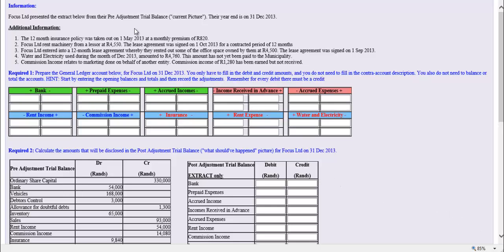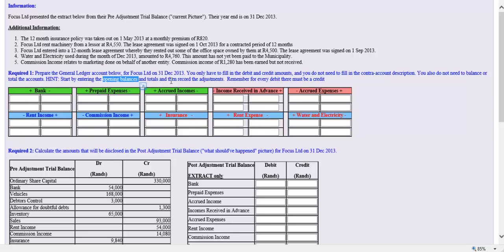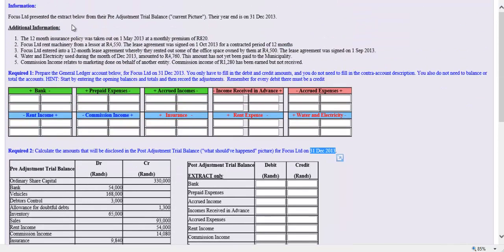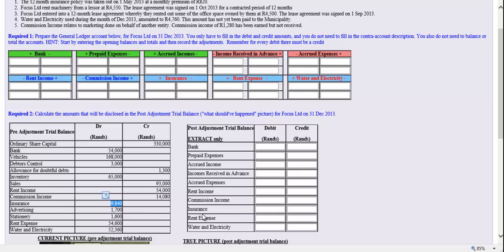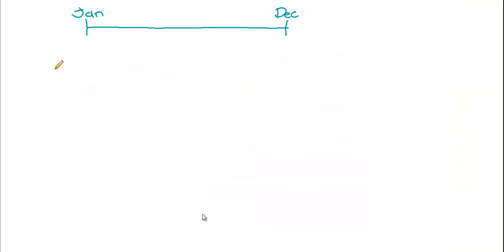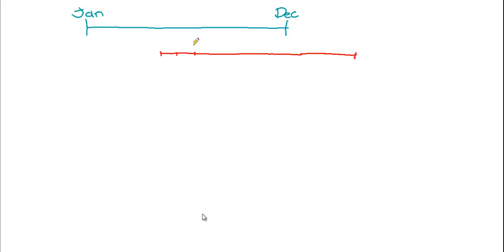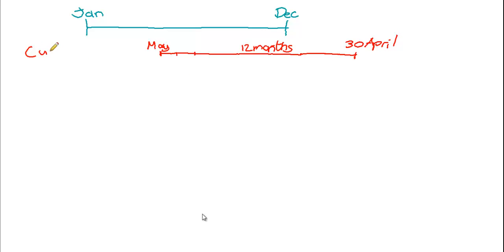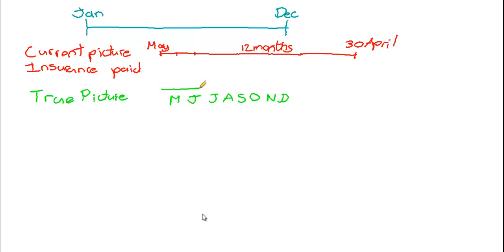Prepaid Expense video